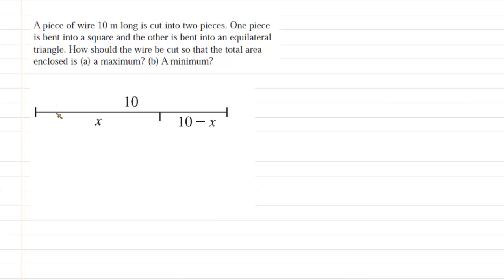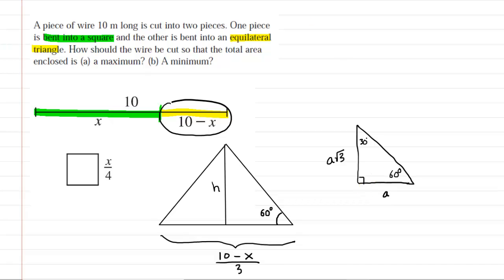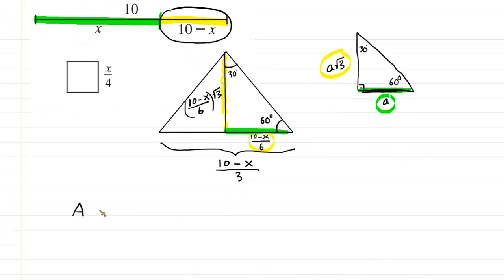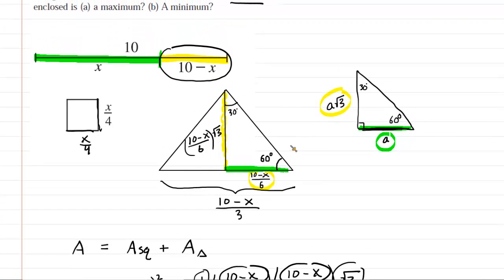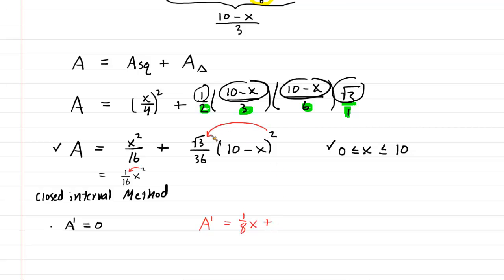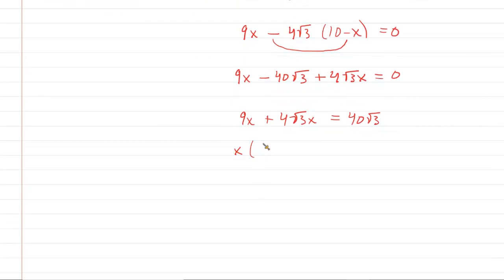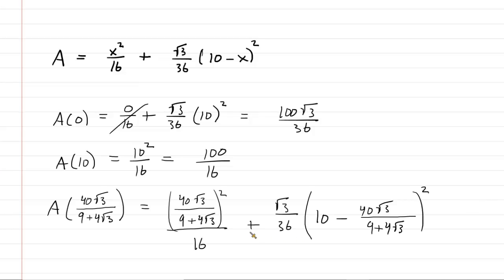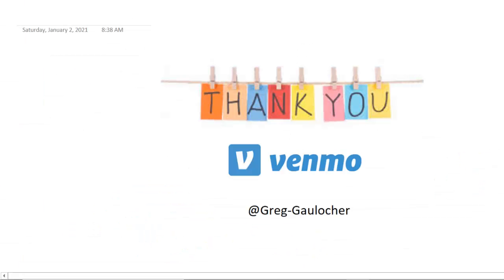A piece of wire 10 m long is cut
A piece of wire 10 m long is cut into two pieces. One piece is bent into a square and the other is bent into an equilateral triangle. How should the wire be cut so that the total area enclosed is (a) a maximum? (b) A minimum?